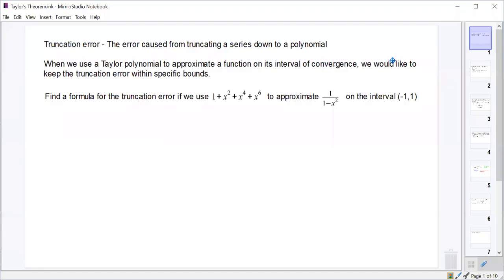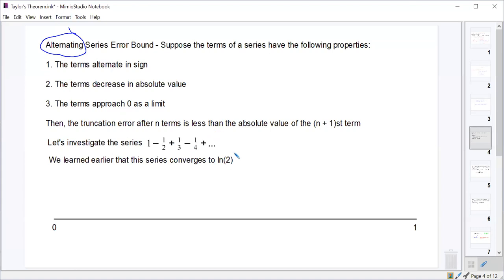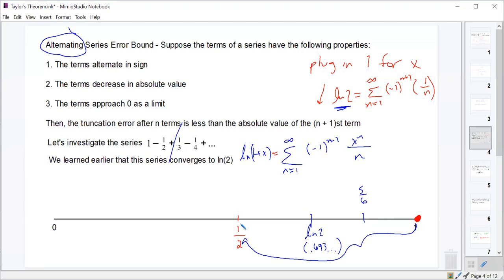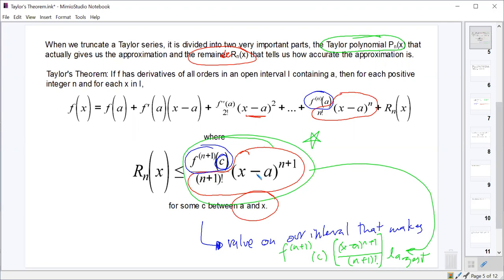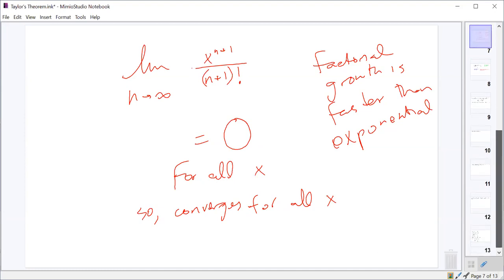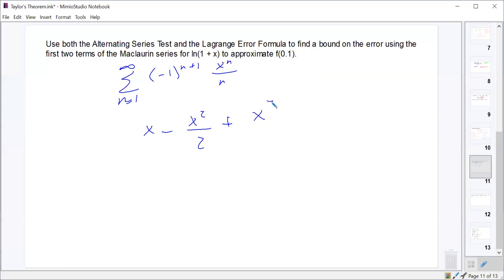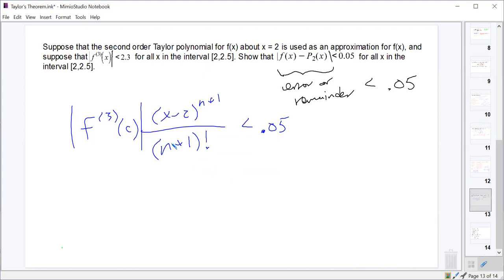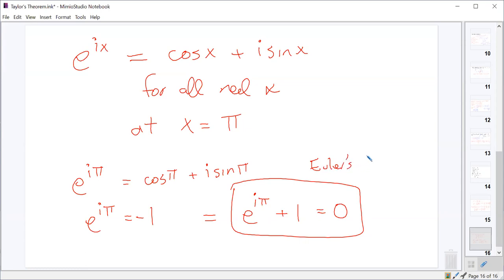2-11-21 Period 1